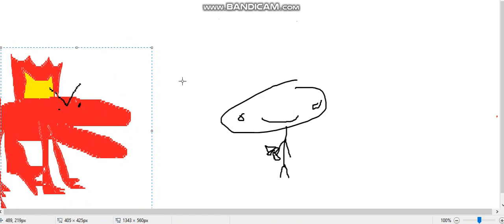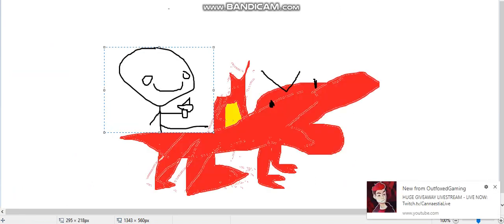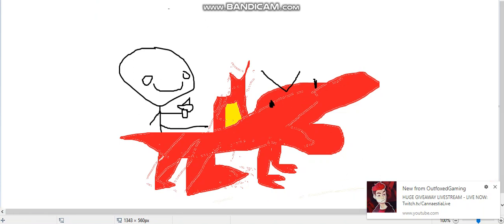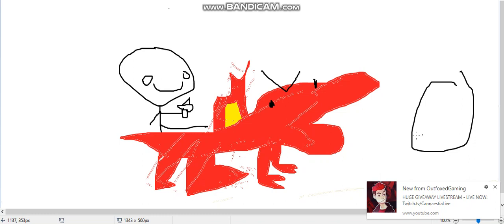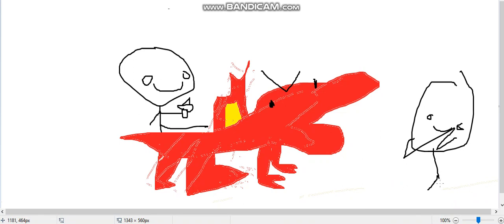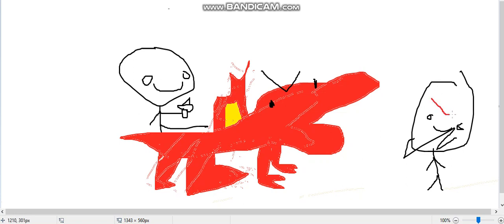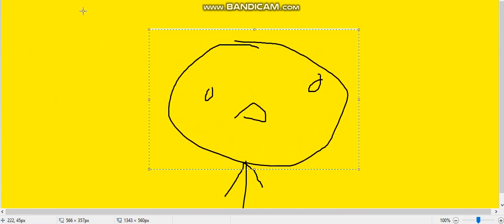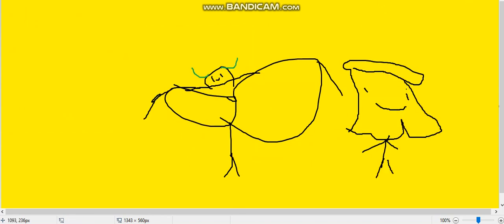Animation Video with good intro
Merry late christmas